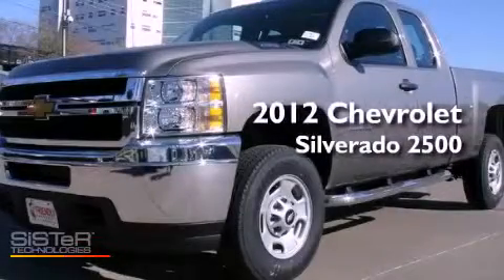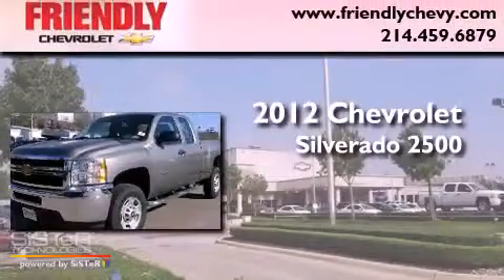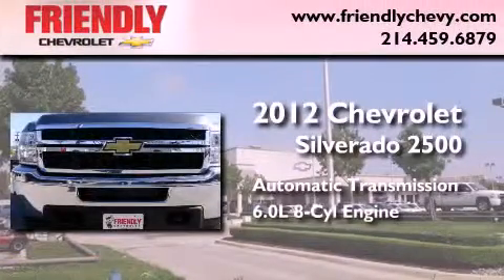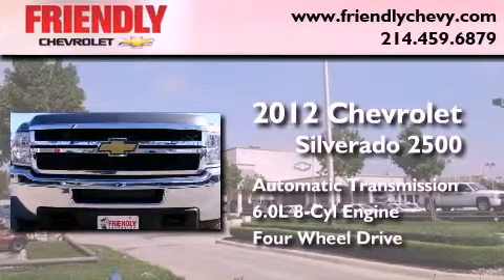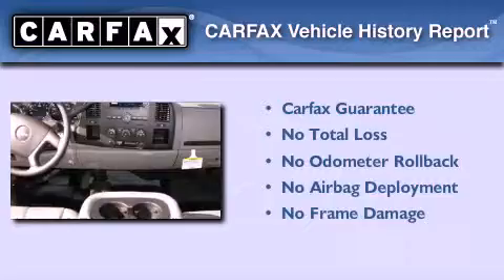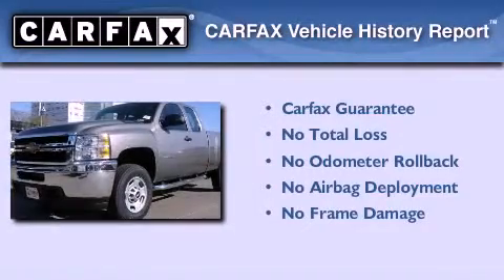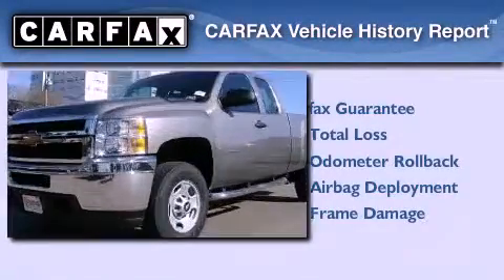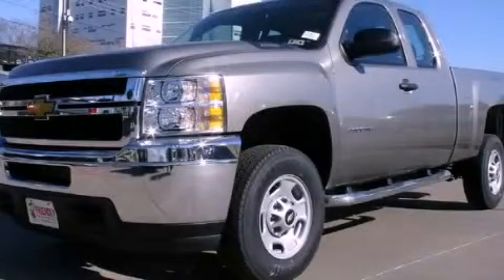2012 Chevrolet Silverado 2500 Irving TX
Year : 2012
 Make : Chevrolet
 Model : Silverado 2500
 Engine : Vortec 6.0L Variable Valve Timing V8 SFI E85-compatible, FlexFue
 Trans . : Automatic
 Exterior : Gray
 Miles : 2
 Interior : Other

 2012 Chevrolet Silverado 2500 Dallas TX